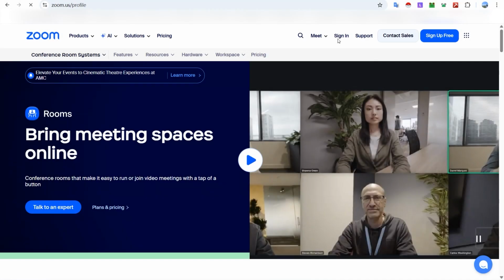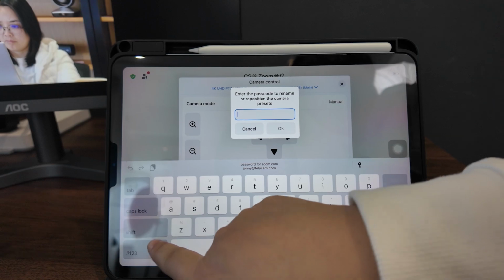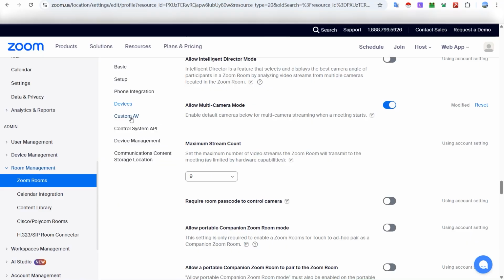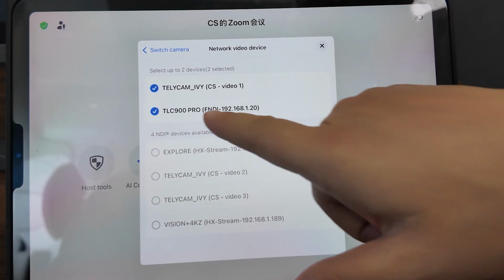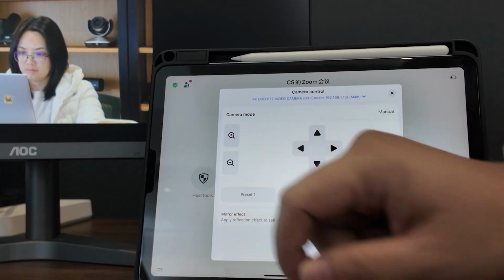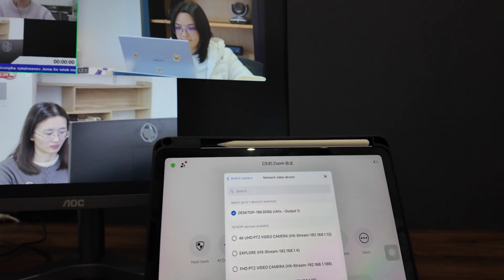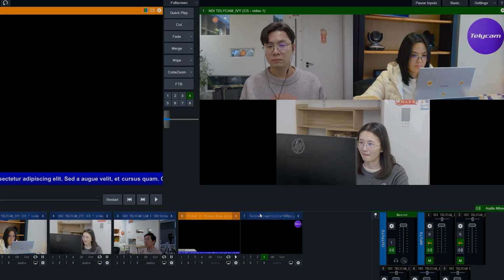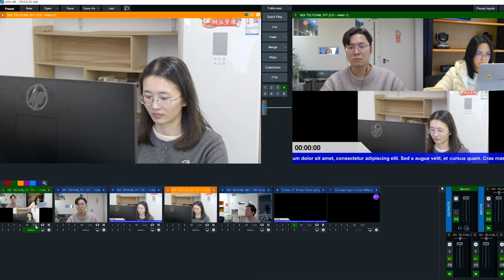Testing Telycam PTZ cameras with Native NDI In&Out on Zoom Rooms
Zoom Rooms has officially added native NDI In & Out, and this update changes everything for multi-camera meeting rooms and hybrid events. In this video, we walk through the full setup process and run a multi camera test using Telycam PTZ cameras — including NDI HX3 and Full NDI sources in the same environment.

You’ll see how to:
✅ Set up Zoom Rooms with Custom AV
✅ Enable Multi-Camera Mode (up to four live feeds)
✅ Activate NDI In/Out and configure video resolutions
✅ Assign and save camera presets
✅ Bring all NDI sources into vMix, OBS, TriCaster, or any local switcher
✅ Send a mixed program feed back into Zoom Rooms as NDI

Whether you’re upgrading a conference room, building a hybrid event workflow, or integrating multiple PTZ cameras, this guide shows how Zoom Rooms + NDI can dramatically improve flexibility, production value, and scalability.

Gear used in this demo:
• Telycam PTZ Cameras (Full NDI & NDI HX3)
• Zoom Rooms with Custom AV enabled
• Local NDI production setup (vMix)